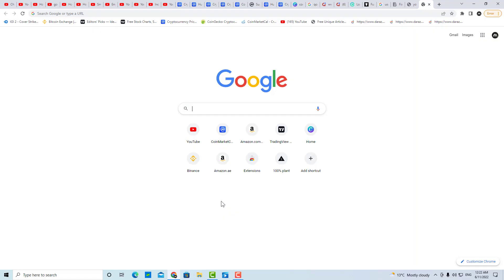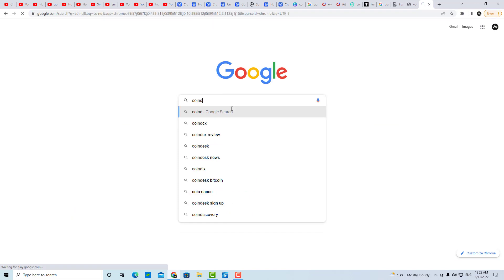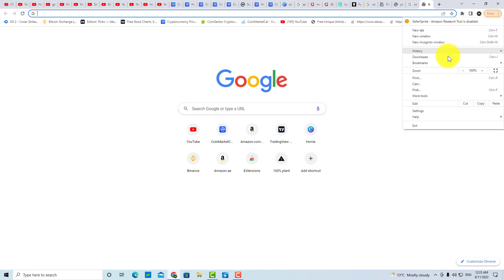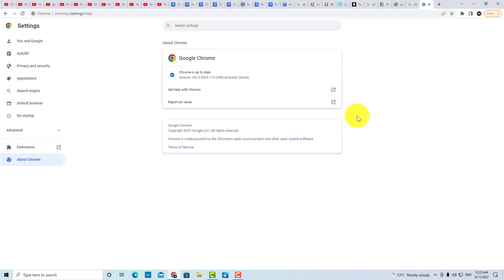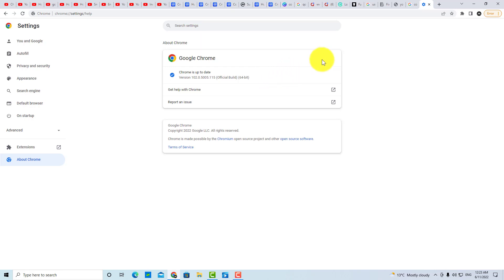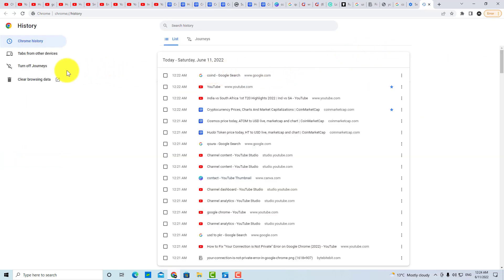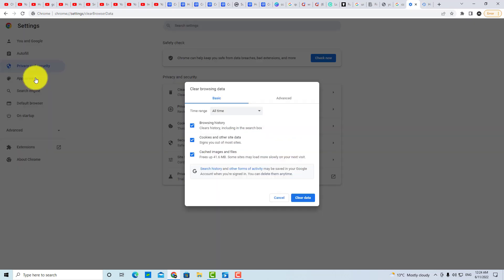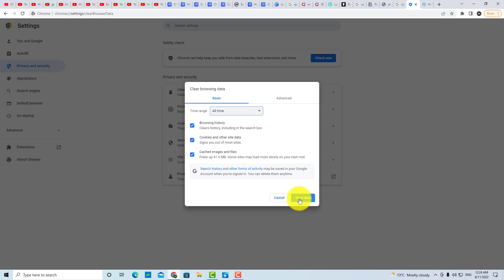How to Fix your Connection is Not Private Google Chrome✅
in this video you will learn how to fix your connection is not private google chrome.

VIDEO COVER::
how to fix your connection is not private google chrome pc
your connection is not private google chrome
your connection to this site is not secure chrome fix
google chrome your connection is not private